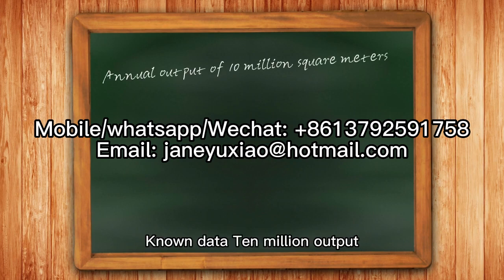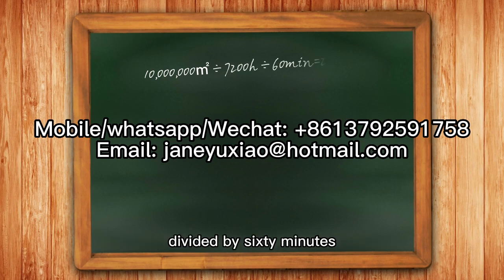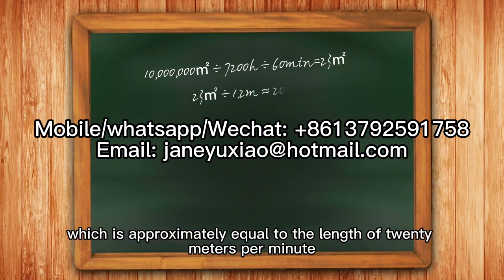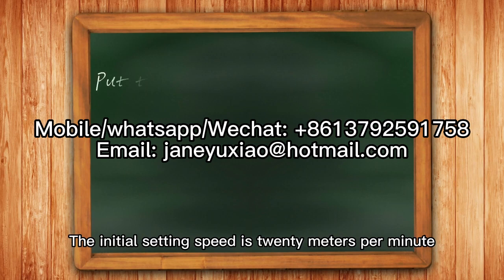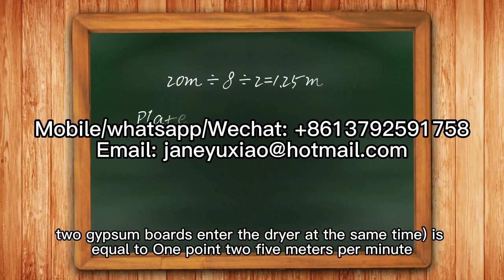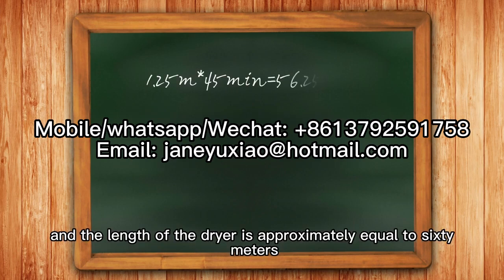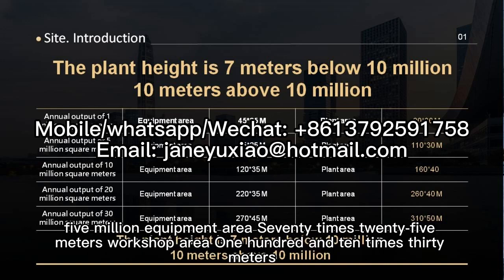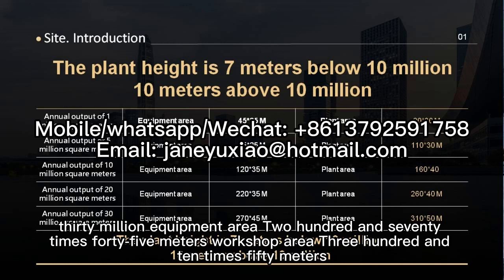gypsum board machine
The gypsum board machine or gypsum board making machine, also called gypsum board production line, can produce the paper faced gypsum board and manufacturing gypsum board, is the professional gypsum board machinery equipment for producing the new decoration material, manufacturing process of gypsum board .

⚙️The manufacturing process of gypsum board includes⚙️:
1. Calcined the powder of paper faced gypsum board, water and other additives enter into mixer by automatic metering system and conveying system.
2. With continuous moving and vibrating, then paper faced gypsum board goes into the forming machine and compound with top paper. Thus, pulpous continuous plasterboard is formed.
3. While it conveyed by setting belt, wet gypsum board gradually formed after board shaping, natural coagulation and automatic cutting.
4. Under strict controls in temperature zones of dryer, the wet gypsum board dried by different temperature hot air blow. Modified starch would stick with the paper. Then dry gypsum boards would be transported out of dryer.
5. Then the board be turned over again and folded together( face inside), cut into certain finished product size and edge sealed.
6. Finally manufacturing gypsum board comes to automatic stacker for stacking.

Manufacturing process of gypsum board. Gypsum board machine. Fully automatic gypsum board machine

，gypsum board production line，gypsum wall board making machine，paper faced gypsum board machinery，plasterboard making machine gypsum board，gypsum board production line automatic
gypsum board production line paper faced plaster board gypsum plasterboard machine line
machinery for making gypsum board